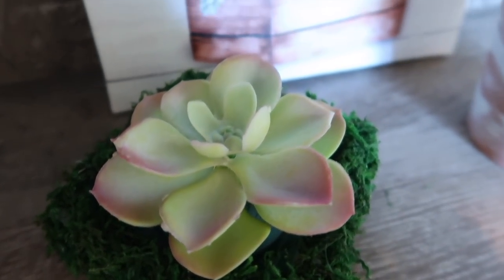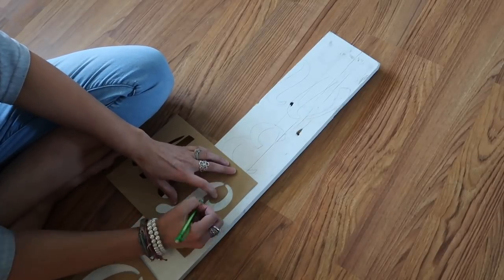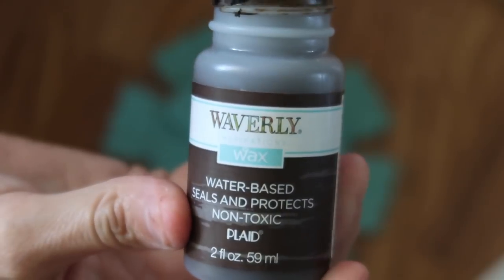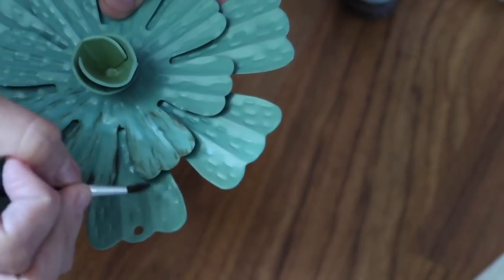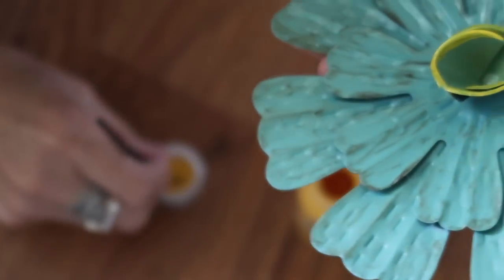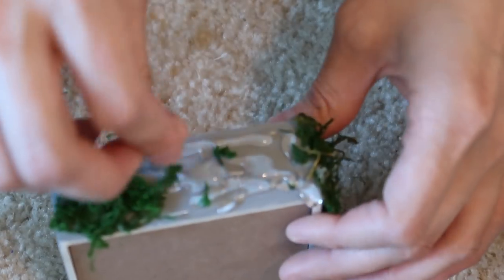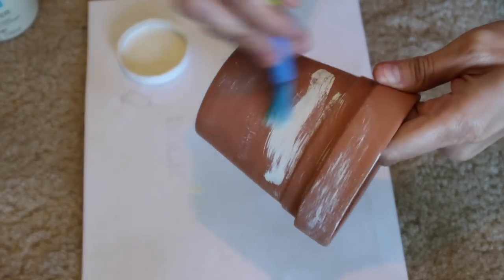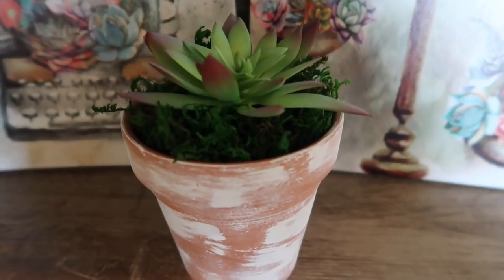DOLLAR TREE DIY | SIMPLE PORCH DIY DECOR | SUCCULENT DECOR | EASY FRONT PORCH SIGN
HEY GUYS HERE ARE 3 SUPER EASY AND BUDGET FRIENDLY PORCH DECOR DIYS. EVERYTHING WAS PURCHASED FROM THE DOLLAR TREE EXCEPT THE PIECE OF SCRAP WOOD I ALREADY HAD.

WHAT YOULL NEED
5 INCH LETTER STENCILS
SCRAP WOOD 50 INCHES LONG
JET BLACK ACRYLIC PAINT
WHITE CHALK PAINT
FLOWER FROM DOLLAR TREE
SATIN JADE SPRAY PAINT

TERRA COTTA POT
WHITE CHALK PAINT
SUCCULENT
FLORAL FOAM
MOSS

MOSS
WOODEN BOX SIGN
SUCCULENT
HOT GLUE